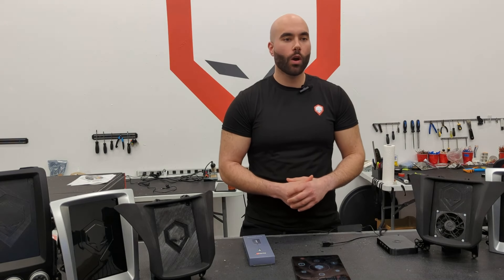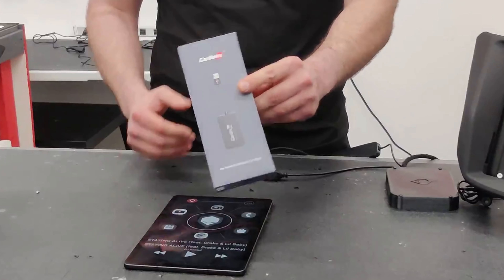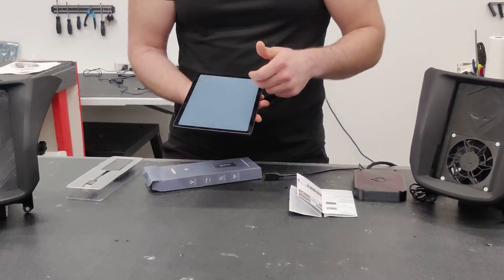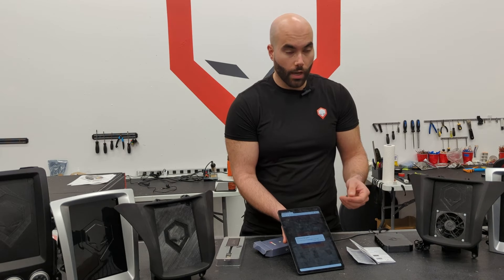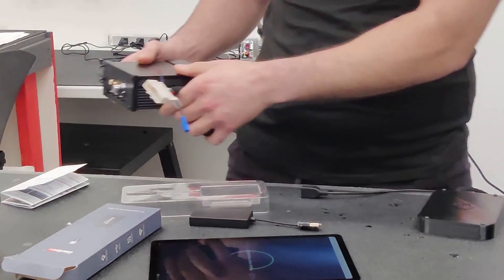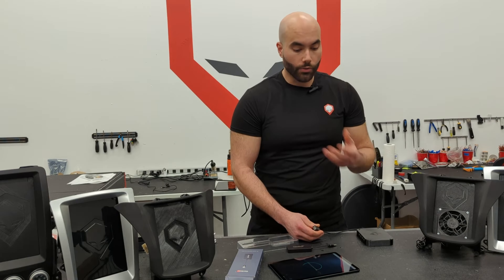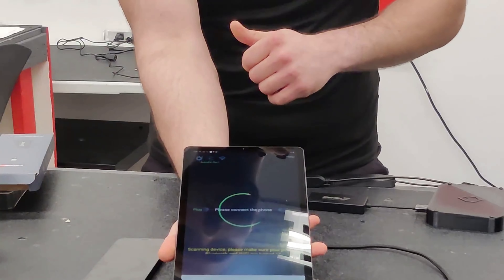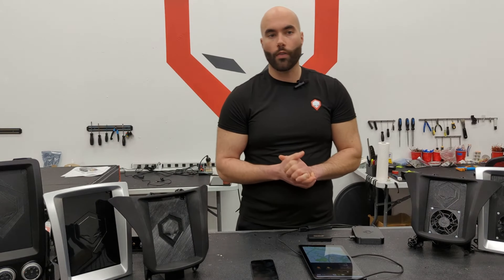Get Apple CarPlay on your Android tablet with the CarLinkIt USB Dongle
Here is a quick demonstration on connecting wireless Apple CarPlay / Android Auto with your Brainiac Kit!

_*(CarLinkIt Wi-fi Code is 12345678)*_

1) Download and install the APK App (AutoKit) from your tablets browser by typing the URL above.
_(you will be required to allow the web browser to install unknown apps, you should be automatically redirected to that setting)_
2) Connect the CarLinkIt USB Dongle to 1 of the 4 USB Ports on your MK1.7 Electronics or MK1 Companion kit
3) Connect your phones Wi-Fi & Bluetooth ("AutoKit- ") to the CarLinkIt USB Dongle.
_Make sure your phone is not connected to any other devices during this time_ _*(Wi-fi Code is 12345678)*_
4) Ensure your tablet is connected to the charging cable & proceed to open the AutoKit App to view your CarPlay / Android Auto

*Notes:*
- _After installing the AutoKit App you might need to update the App by simply clicking "update" on the pop-up that appears._
- _For Wired CarPlay / Android Auto, simply connect your phone charging cable to the CarLinkIt Dongle for an easy Plug & Play Installation!_